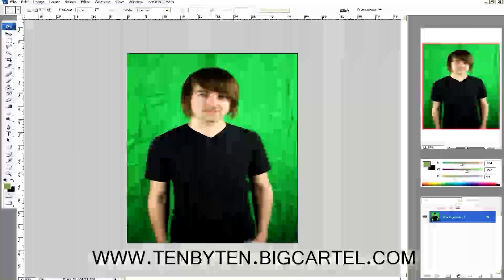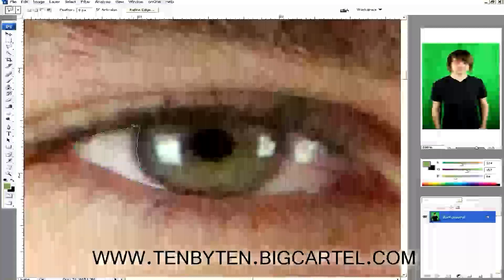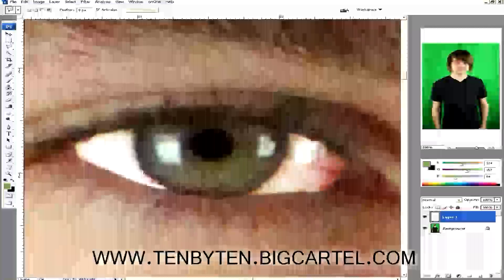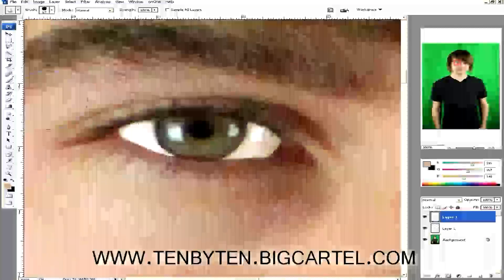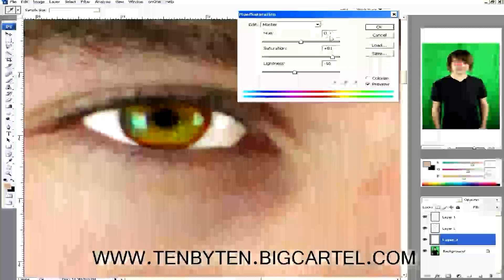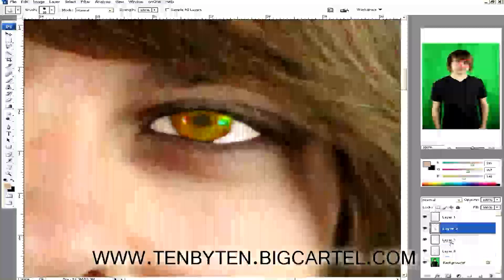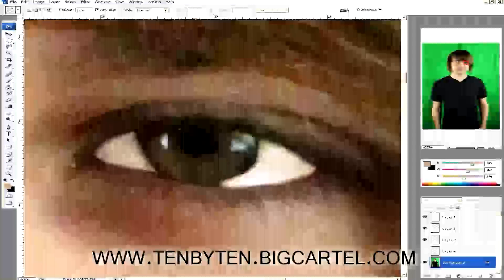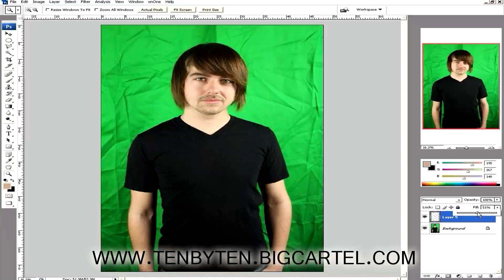Fixing Eyes in photoshop (LESSON 1)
How to fix and edit eyes manually in Photoshop.

For tons and tons of awesome extras including templates, bonus content, tutorials, please visit our webstore.

NOW ONLY $10 BUCK AND YOU GET